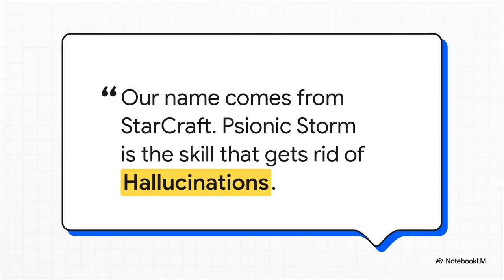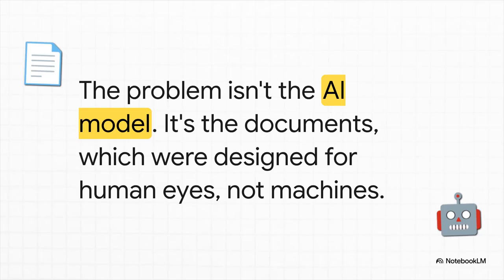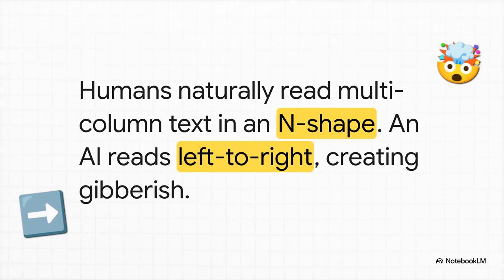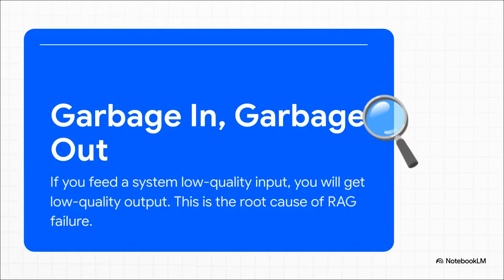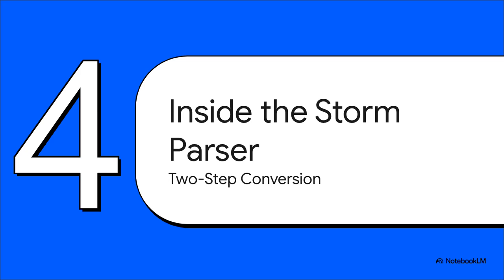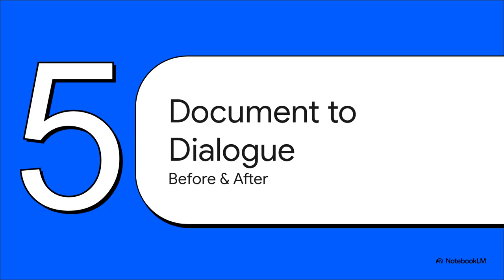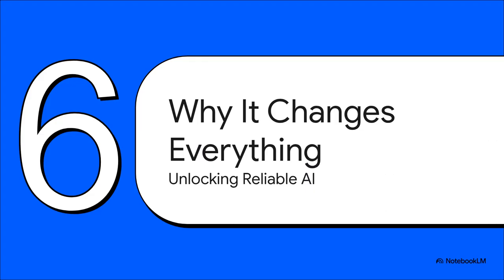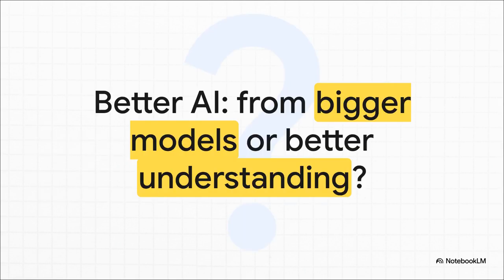기업 AI 혁신: Agent, RAG, 문서 처리